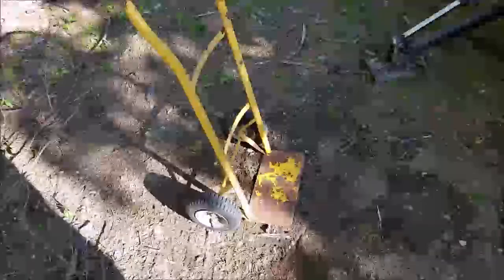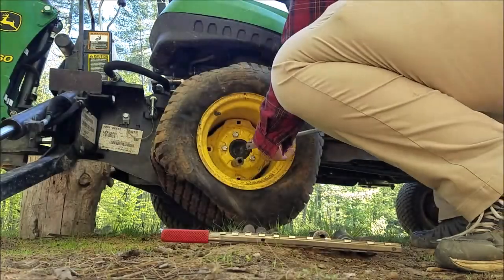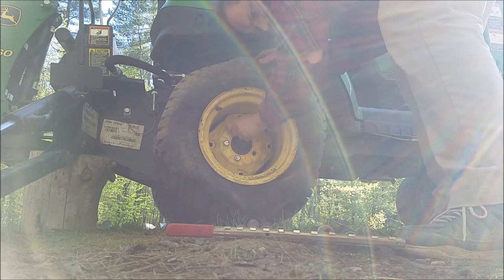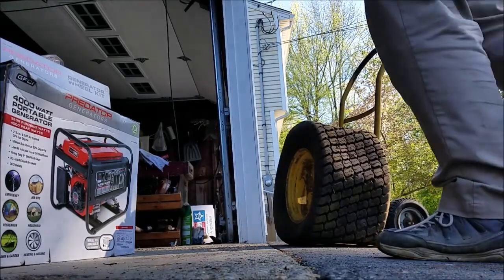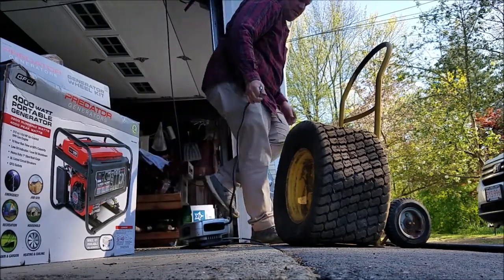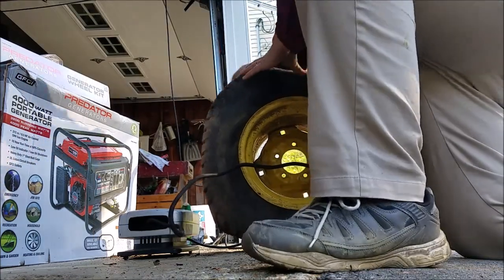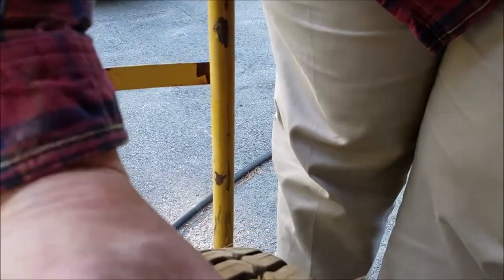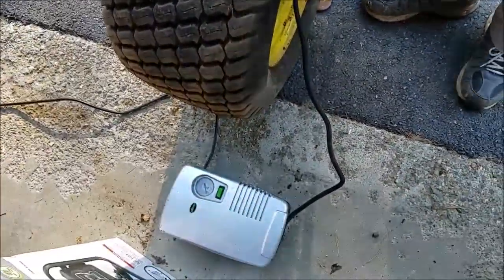Hole in Backhoe Tire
I got a large leak in a rear tire on the John Deere 1023E backhoe. I illustrate how I set the machine on a large log for safety, then unmounted the wheel, then diagnosed where the leak was coming from. After this video, I tried plugging it, but even 3 plugs in the hole would not stop the leak entirely.